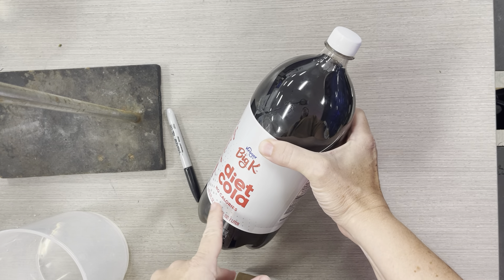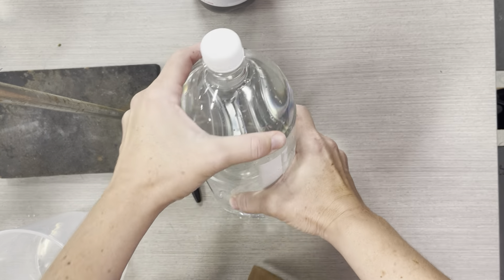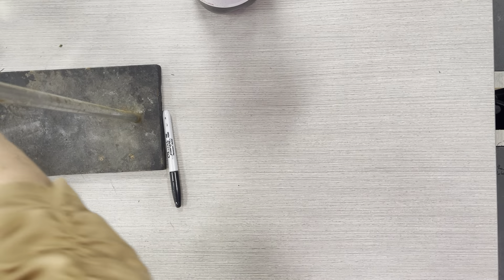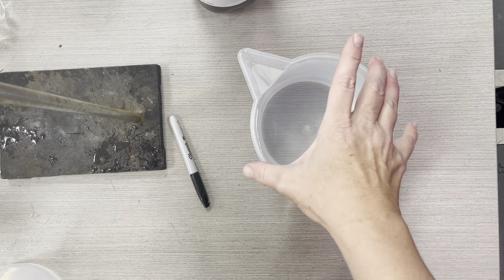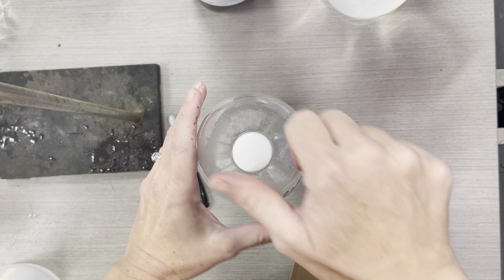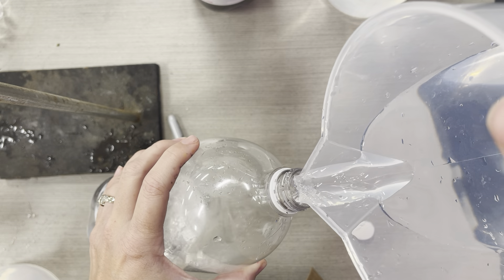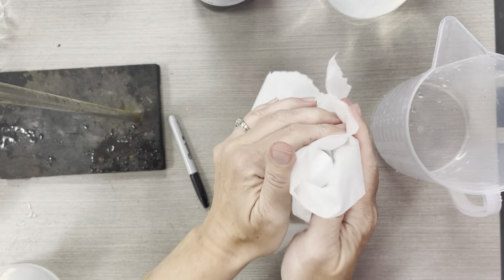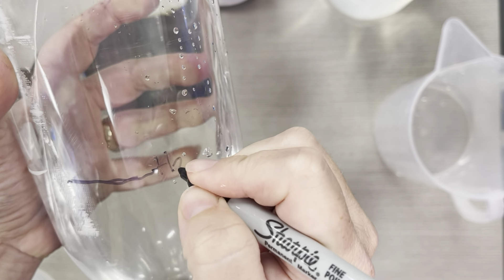Hydrogen and Oxygen